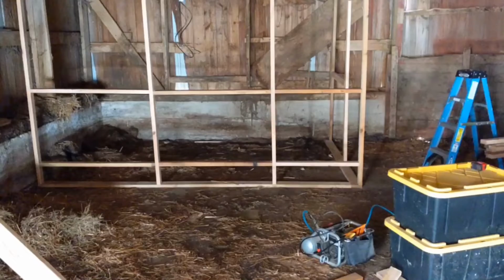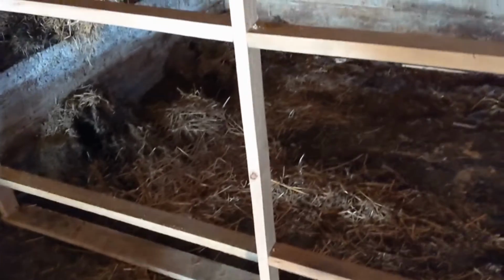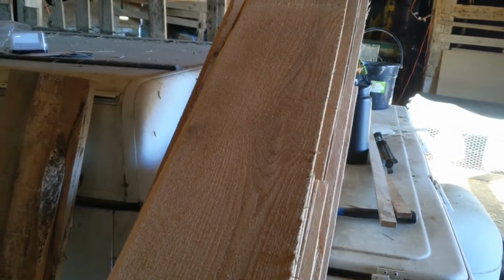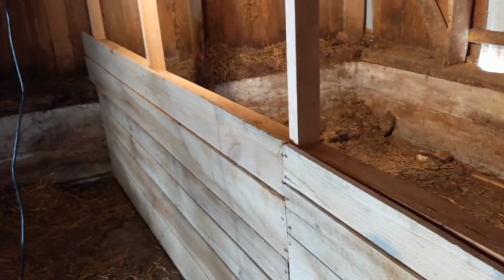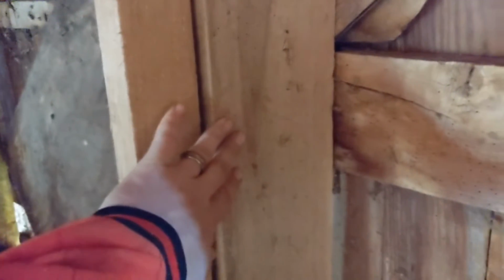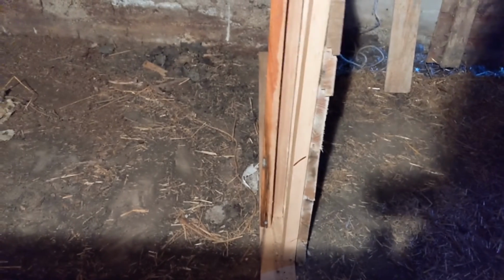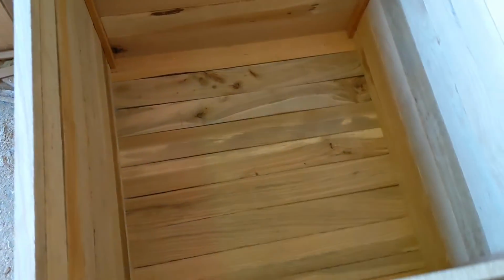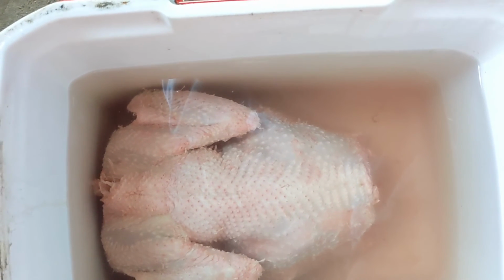We butchered our first bird, walls on the barn stall.